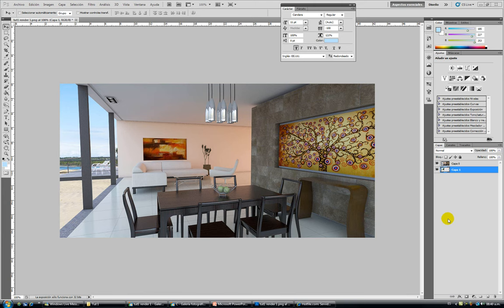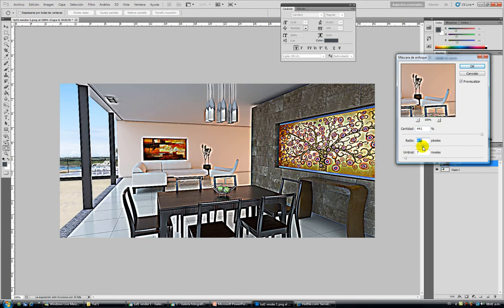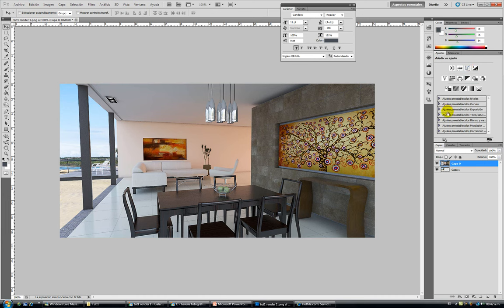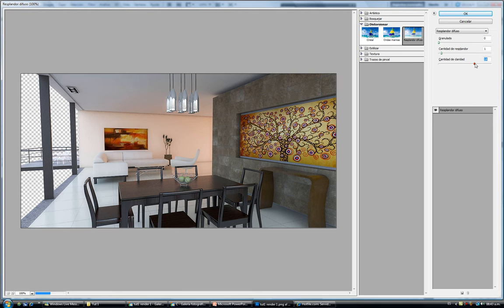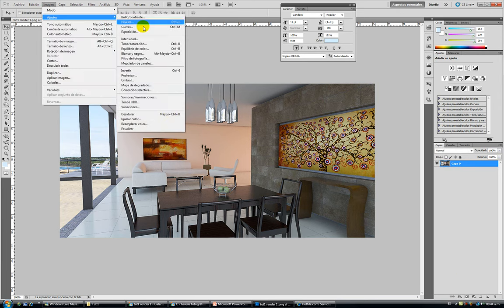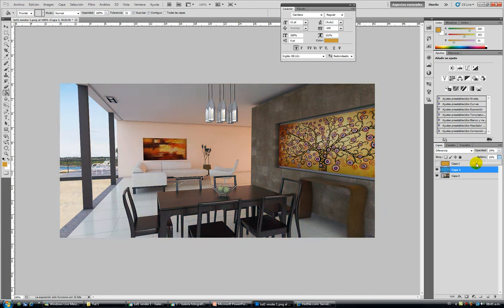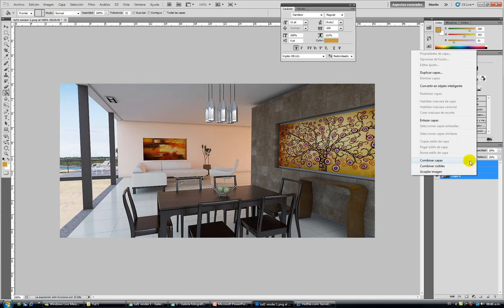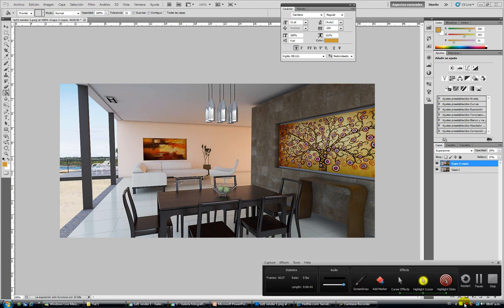Post Production Part 2 - The Complete V-Ray Rendering Process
Video 10 of the series.

Omar Estevez wanted to help new V-Ray for SketchUp users learn basic V-Ray skills, so he created a series of tutorials that explain the complete rendering process from start to finish.

The videos are divided into three major categories, Illumination, Materials, and Post Production, with ten videos total.

Post Production parts one and two will teach you how to bring your raw render to another level using post production techniques, including color correction and adding background.

Omar also shared his V-Ray materials and V-Ray for SketchUp practice scene file with us for you to download for free. They're all available in the DOWNLOADS section of our site.